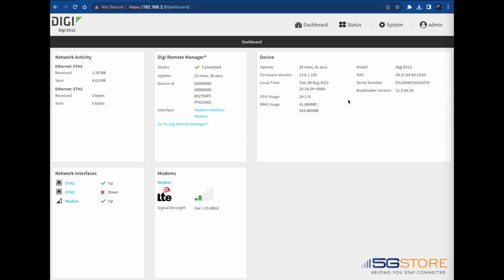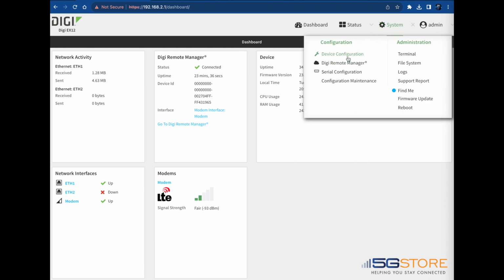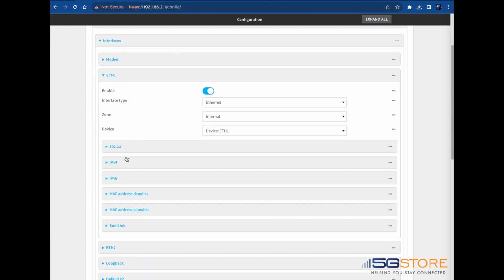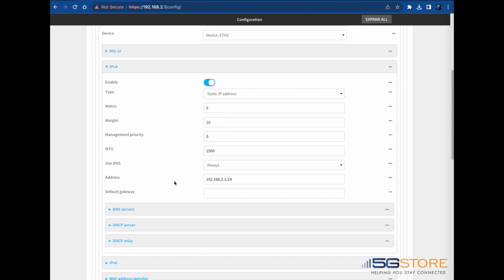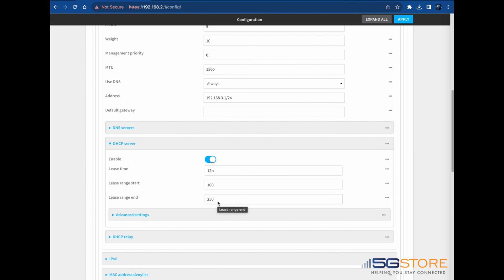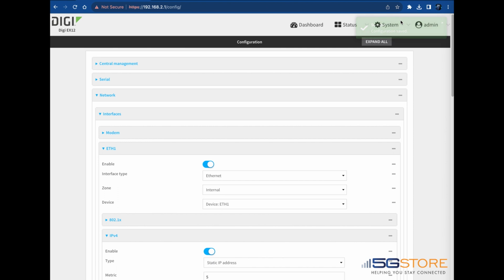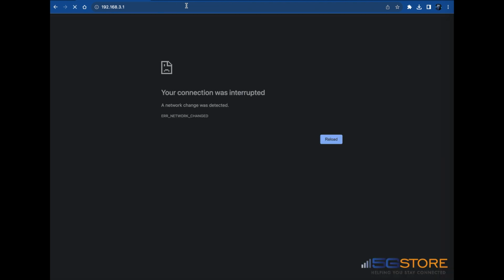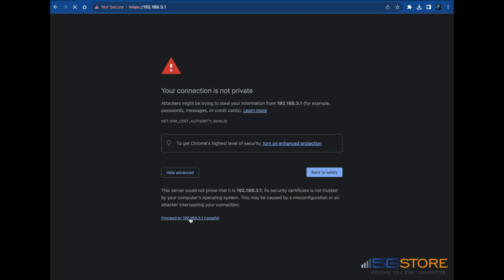Digi - How to Change the IP Address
If you’d like to make your Digi router use a unique IP address for security or purposes of avoiding a conflict with another router, follow the steps in this video for instructions.